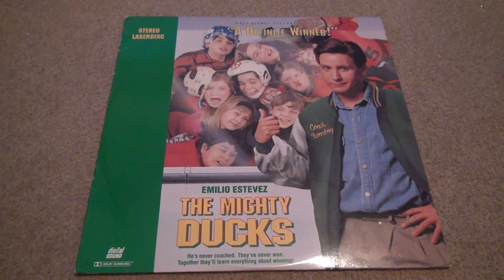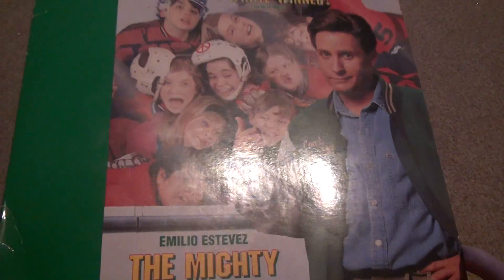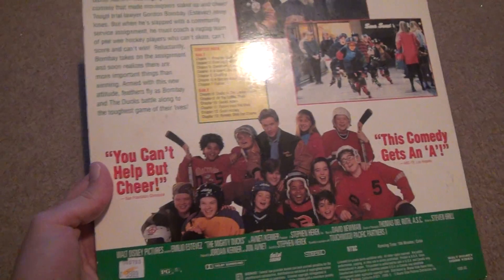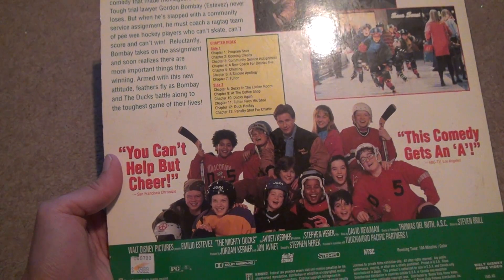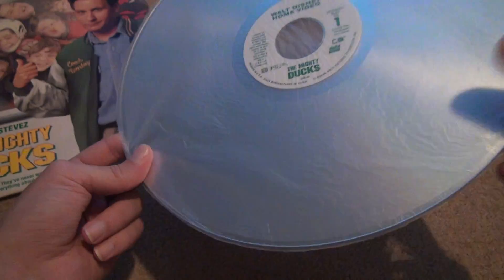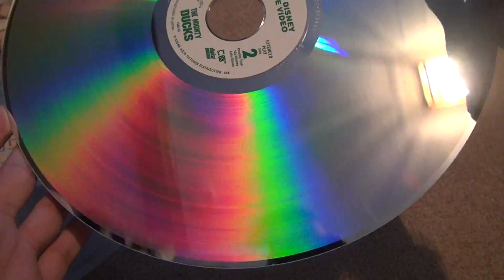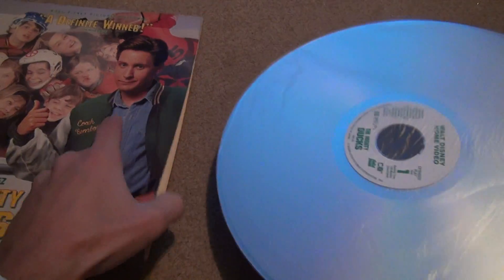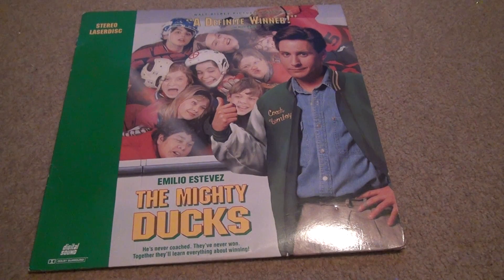The Mighty Ducks Laser Disc Unboxing